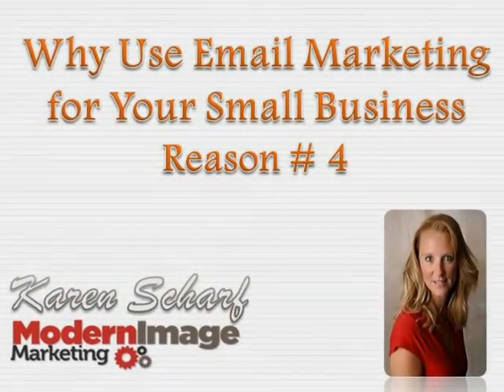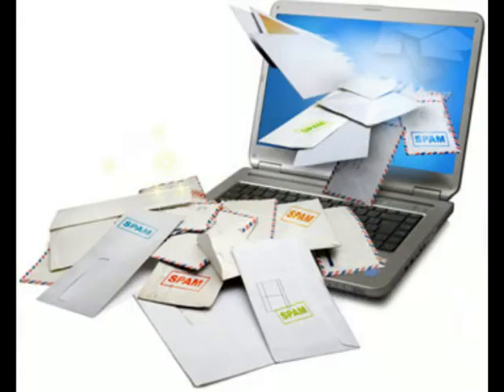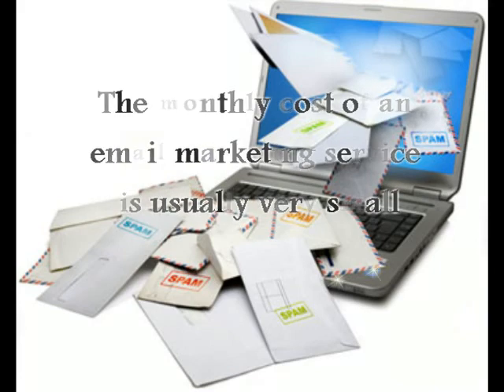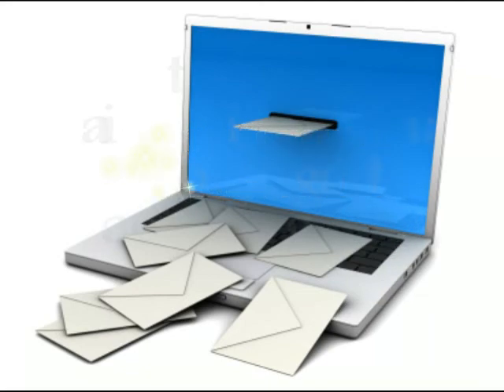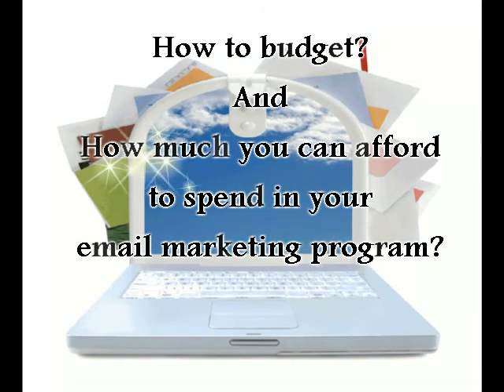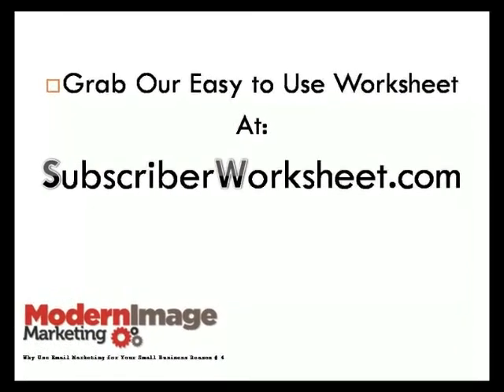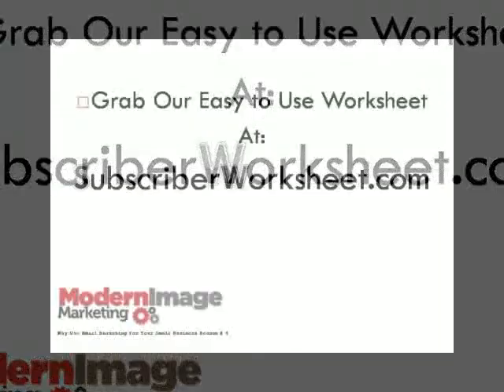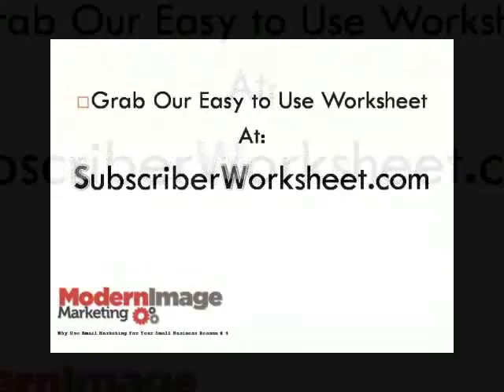Why Use Email Marketing Reason 4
Haven't added email marketing to your small business plan yet? Here is one reason you'll want to use this great tool...